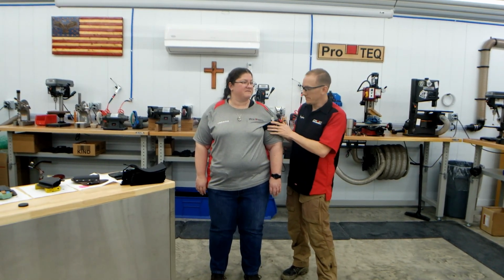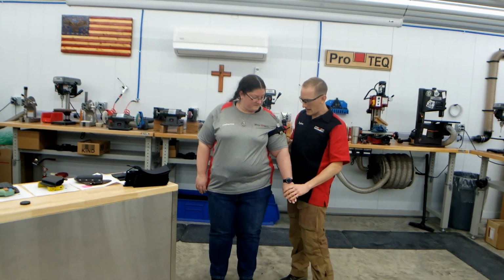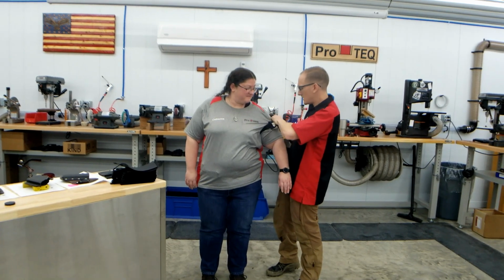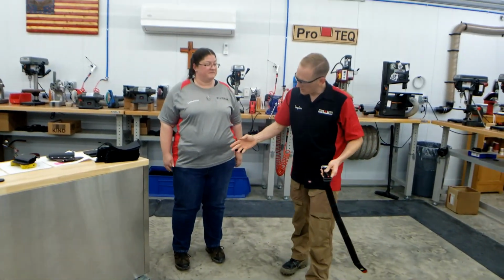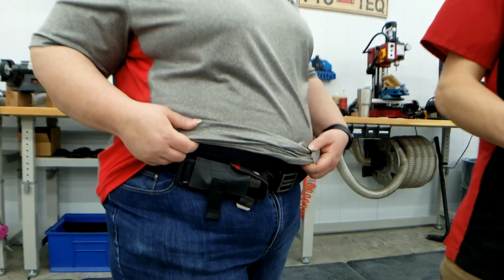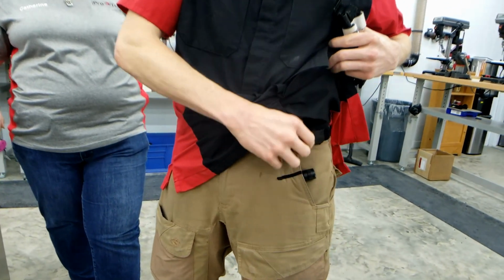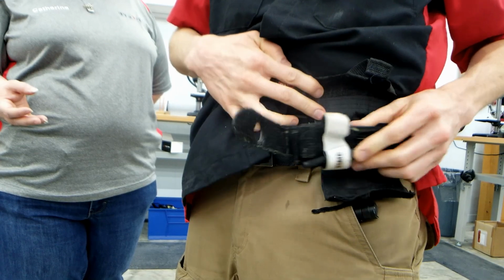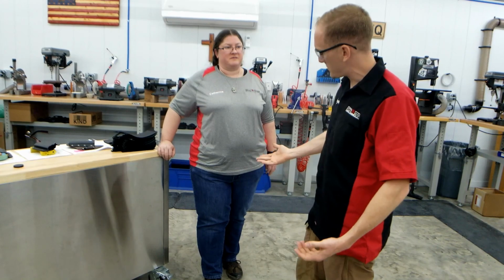ProTQ Tourniquet Holder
The ProTQ is specifically designed to make tourniquet (TQ) carrying more comfortable, less bulky, more versatile, and fast to access.  The ProTQ can be worn horizontally on the belt, and much like our line of holsters, it practically disappears on the waistline from a comfort perspective.  There is almost no added bulk, as the ProTQ is made from mold-resistant hook and loop panels that conform to the shape of the TQ, making it as compact as possible.  It is compatible with almost any type of TQ, especially the popular CAT and SOFT-TW types.  When paired with a Molle-Lok clip, it can also be worn vertically on anything that has Molle Loops on it, like body armor or battle belts.